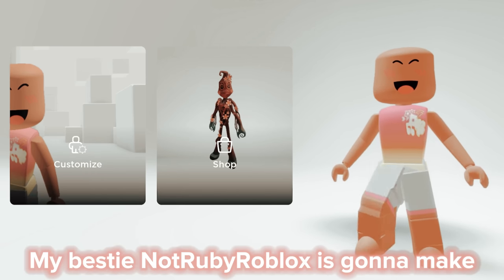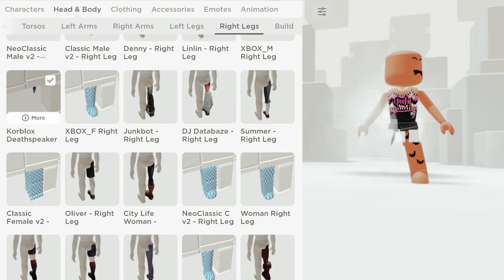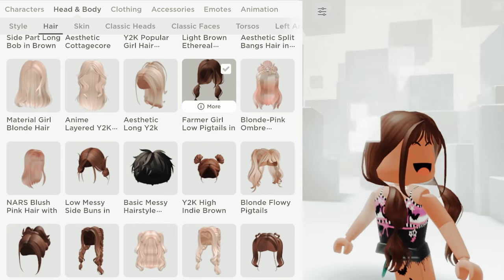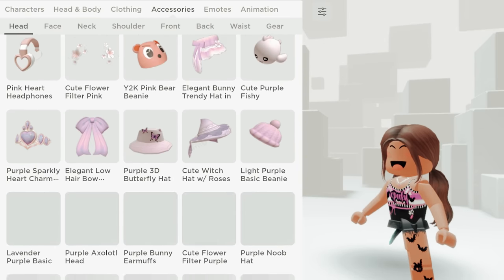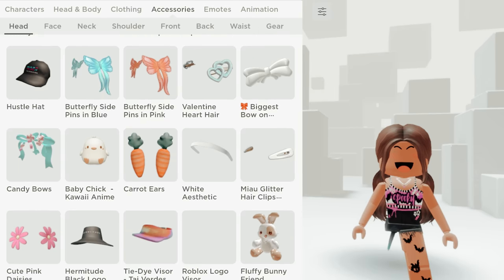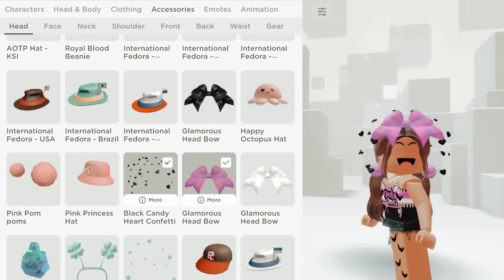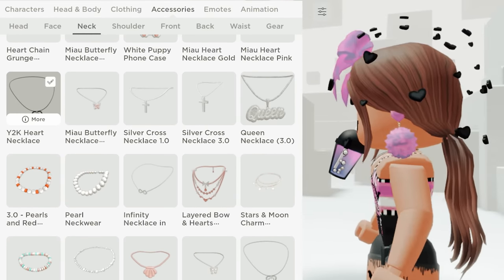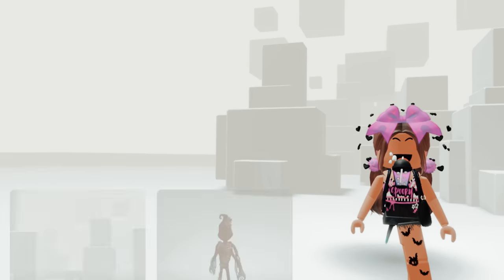BESTIE makes a ROBLOX avatar 😱 *VOICE* 😳💅